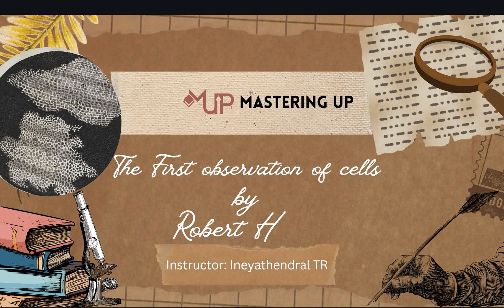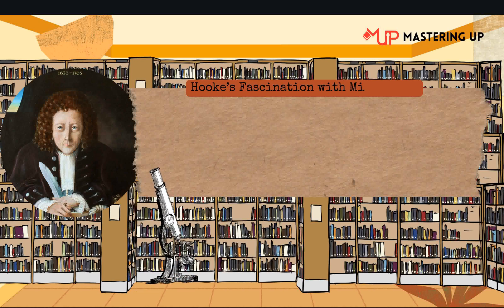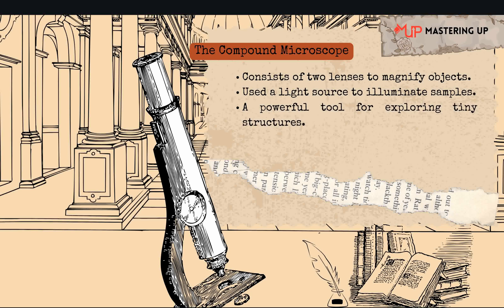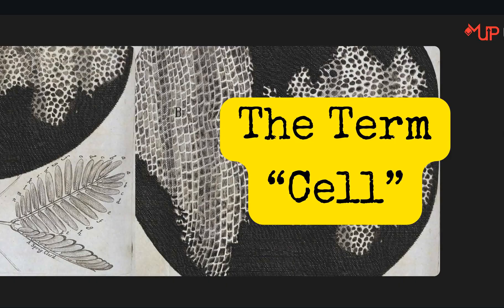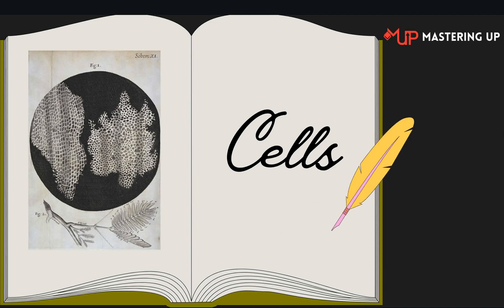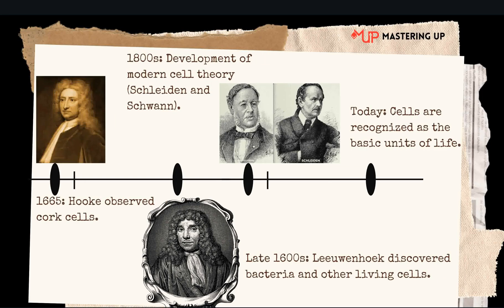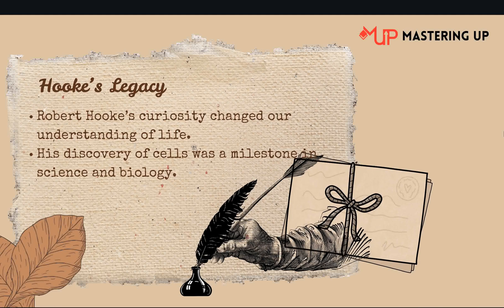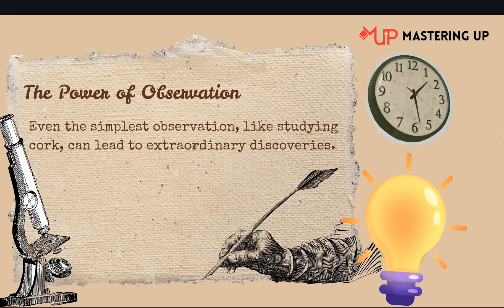First Observation of Cells by Robert Hooke | #9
First Observation of Cells by Robert Hooke | A Landmark in Scientific Discovery | Mastering Up

Discover the moment that revolutionized biology! In this video, we explore Robert Hooke’s first observation of cells in 1665, a discovery that laid the foundation for cell theory and modern biology. Learn how a simple experiment with a microscope and a piece of cork changed the way we understand life.

📚 What You’ll Learn:

Who Was Robert Hooke? His role as a pioneering scientist
The Discovery: How Hooke observed and named “cells” using a compound microscope
The Experiment: Observing cork’s microscopic structure
Impact on Science: How this observation influenced future research
Evolution of Microscopy: From Hooke’s lens to modern-day microscopes
Students, science enthusiasts, and anyone curious about the history of biology and microscopy.